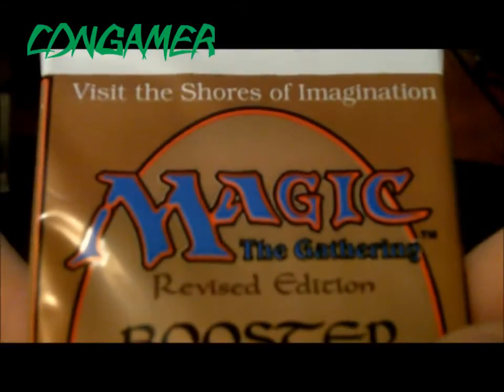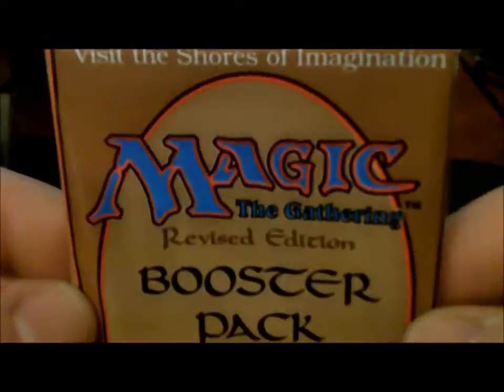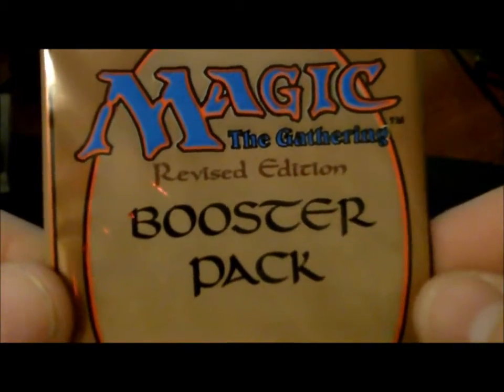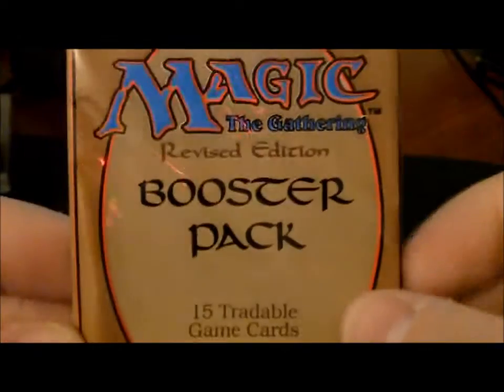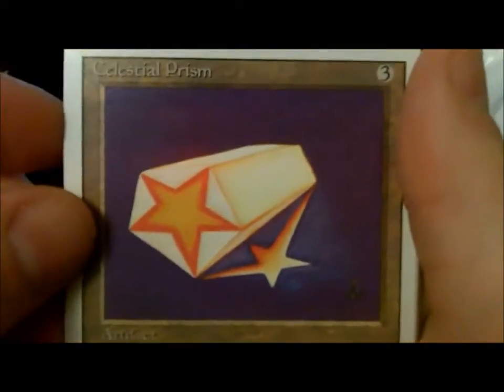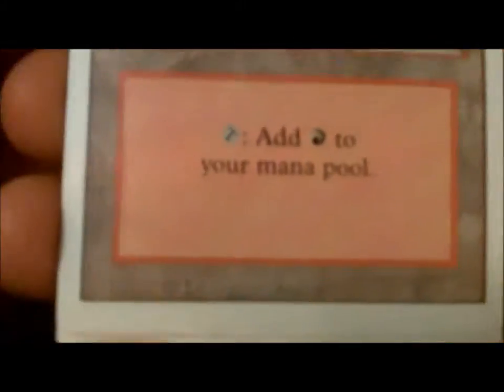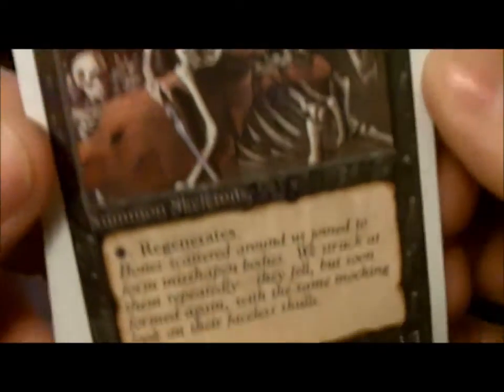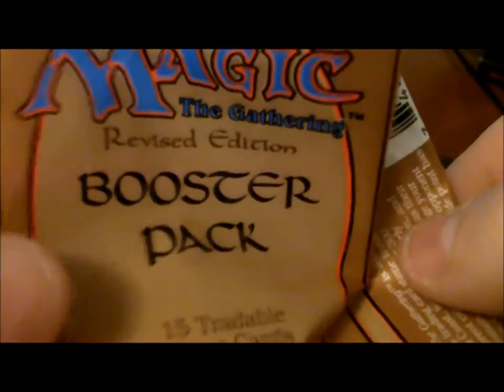Magic the Gathering Pack Break: English Revised Edition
Spoiler